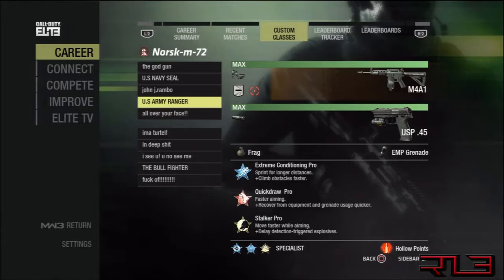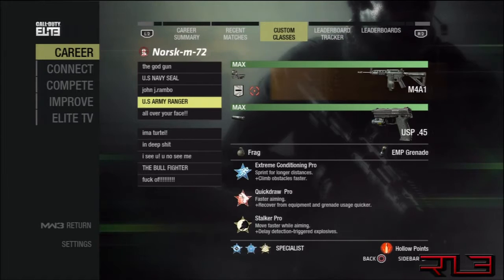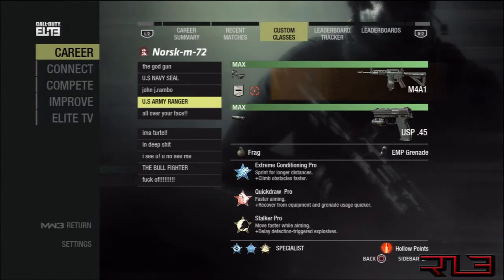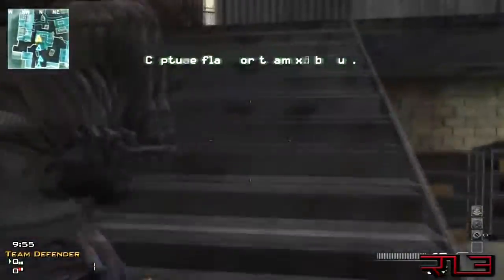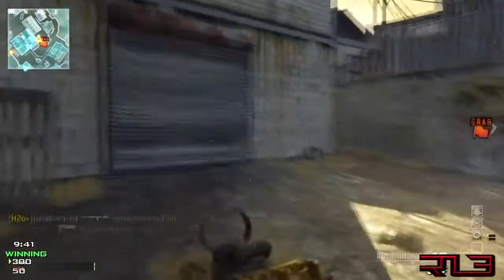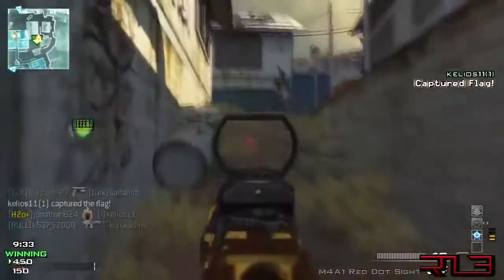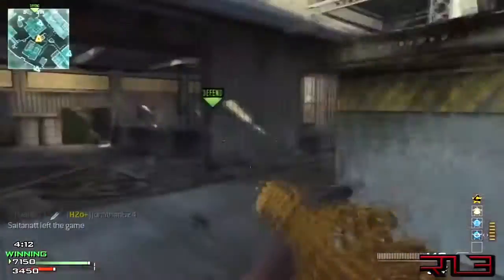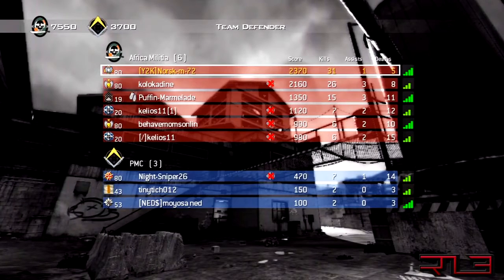The best class for....beasting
The best-selling first person action series of all-time returns with the epic sequel to multiple "Game of the Year" award winner, Call of Duty®: Modern Warfare® 2. In the world's darkest hour, are you willing to do what is necessary? Prepare yourself for a cinematic thrill-ride only Call of Duty can deliver.
➜ LET US KNOW WHAT YOU FEEL IN THE COMMENTS BELOW
➜ LIKE | FAVORITE | COMMENT | SHARE US ON FACEBOOK | TWITTER | GOOGLE +

Game:Call of Duty Modern Warfare 3

Platform:PS3

Genre: FPS
➜ DOWNLOAD GAME HERE :

-=-=-=-=-=-=-=-=-= FEATURED DIRECTOR -=-=-=-=-=-=-=

ALL CHANNELS BELOW ARE MAJOR CHANNELS OF RED LIGHT BROADCASTING

➜ RLB CENTRAL OUR MAIN CHANNEL PAGE
➜ RLB DZN ( GFX | TUTORIALS | SPEED ARTS | & MORE )
➜ RLB RECON ( FPS | ACTION | FIGHTING )
➜ RLB RADIO ( MUSIC | ENTERTAINMENT | THE ARTS )